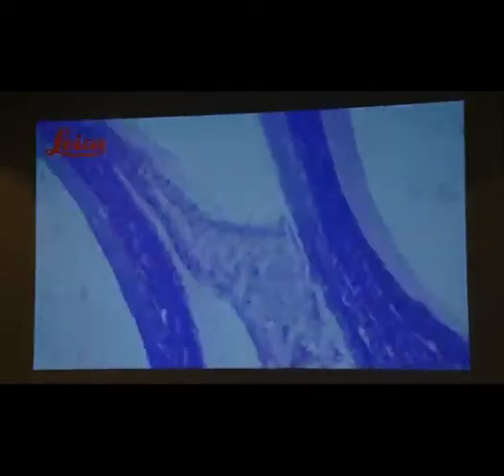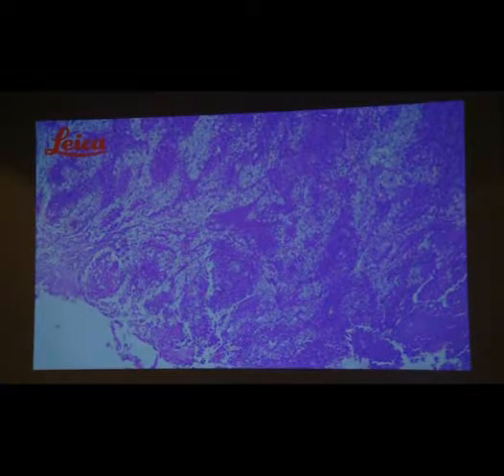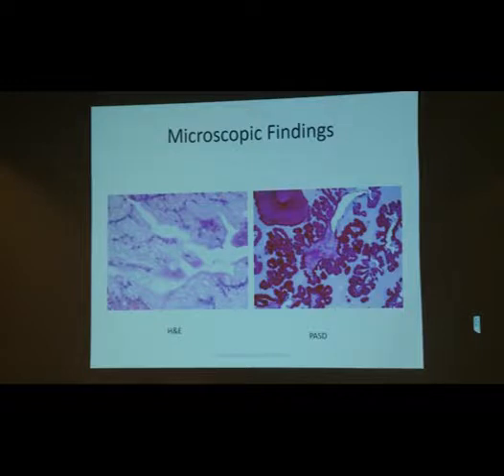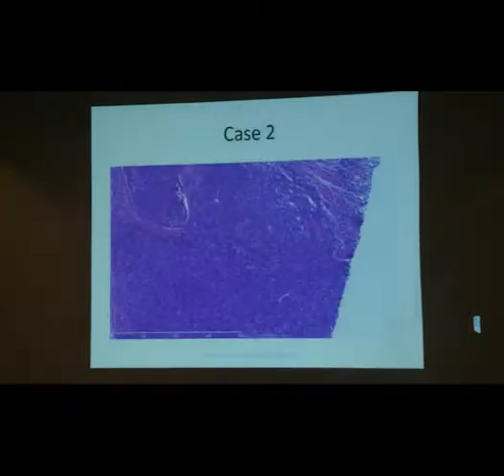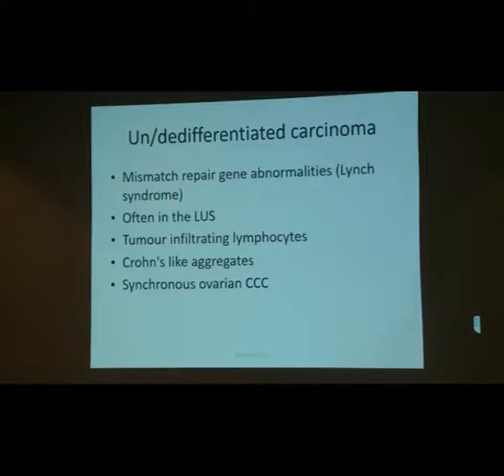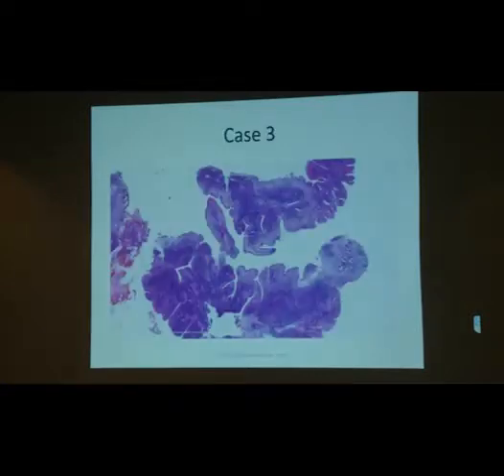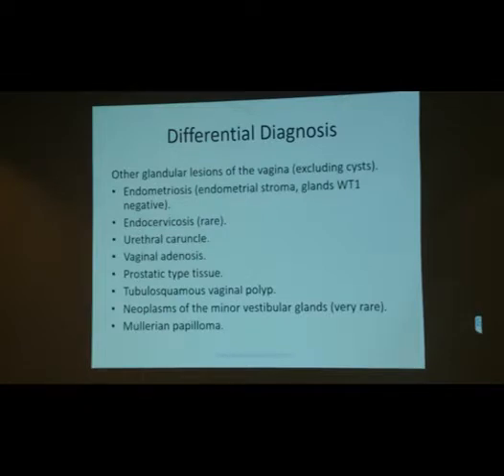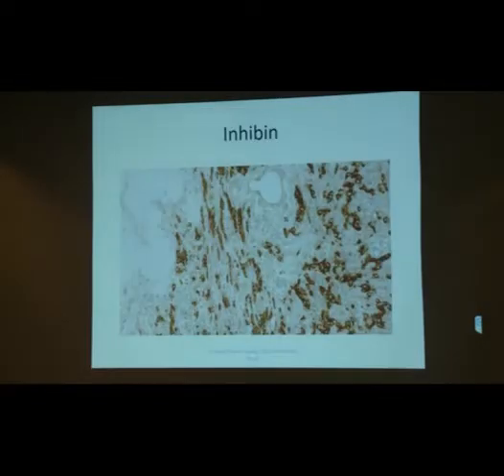pearl 1 19 1 3 x264